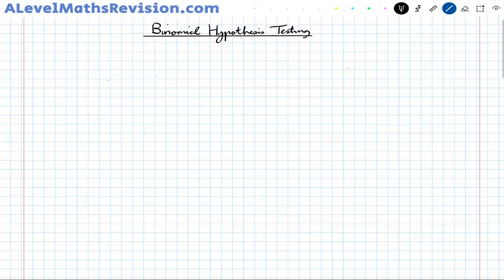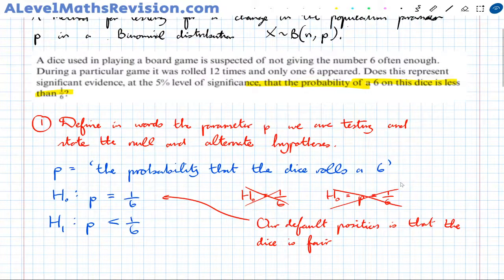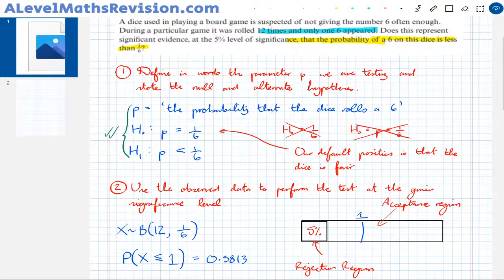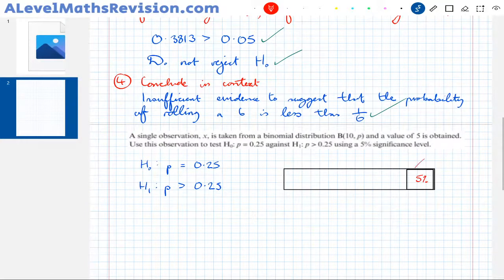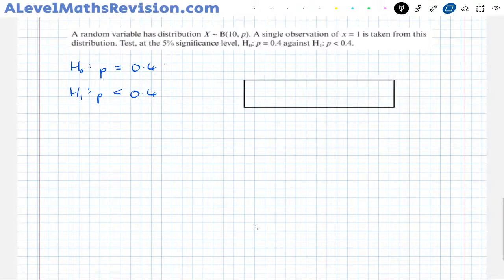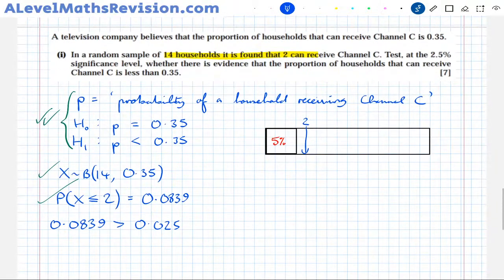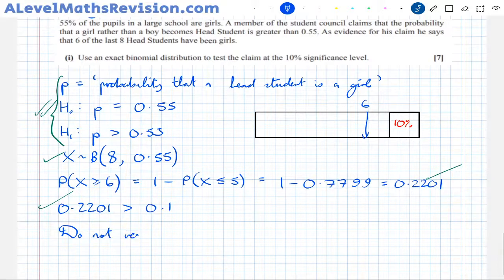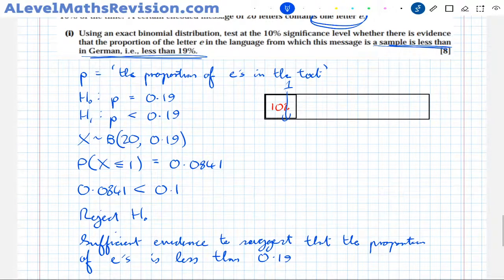Lockdown Livestream 7: Statistics - Binomial Hypothesis Testing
A lockdown livestream on Yr 1 Binomial Hypothesis Testing. Join me Tuesdays at 6PM for the duration of the UK lockdown. Make sure you don't fall behind! Go to ALevelMathsRevision.com for further resources. For more information on my one-to-one tutoring please